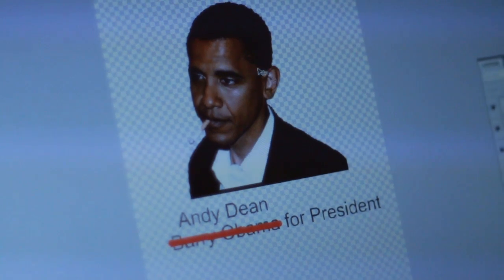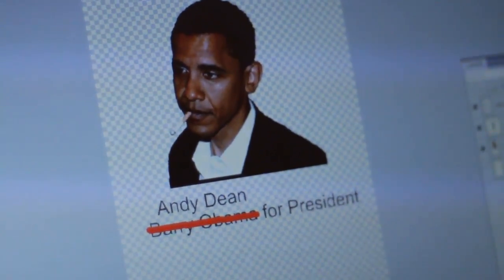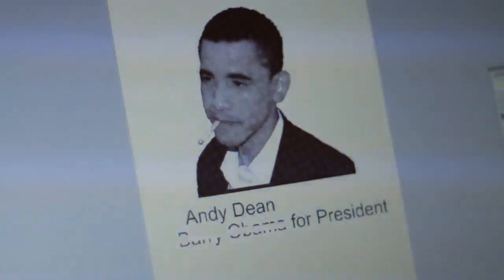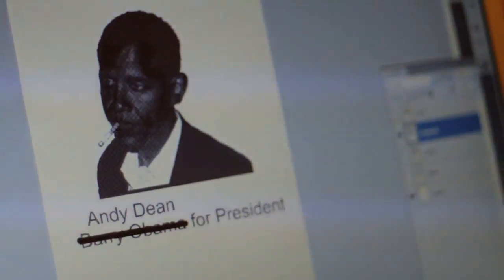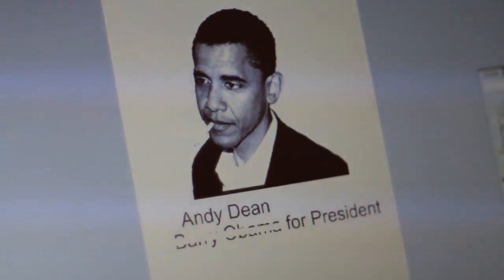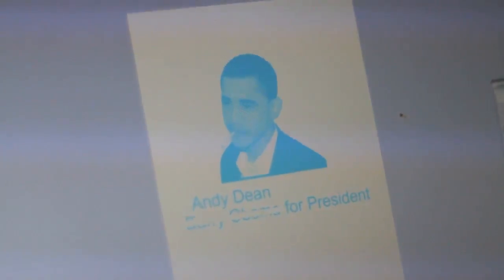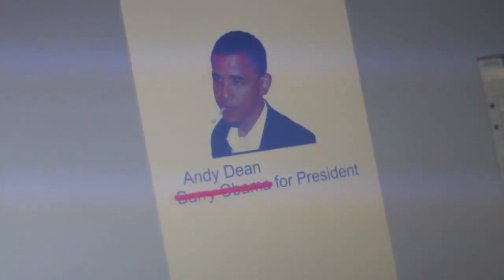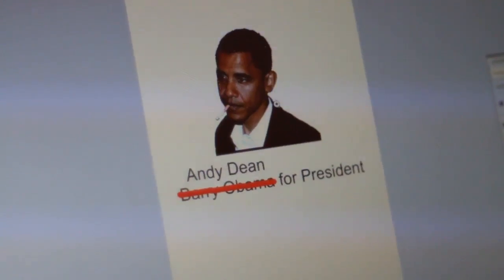Basic CMYK printing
Basic process printing